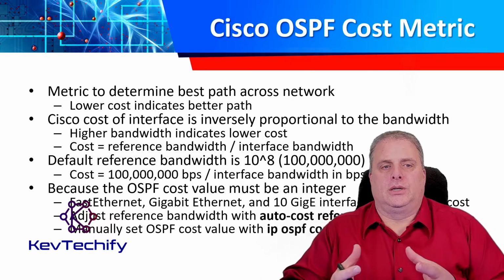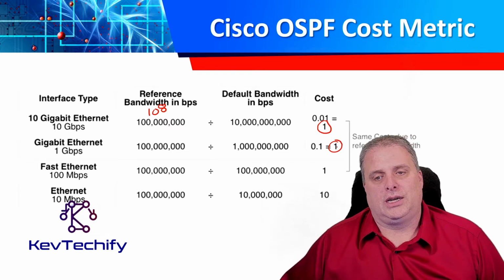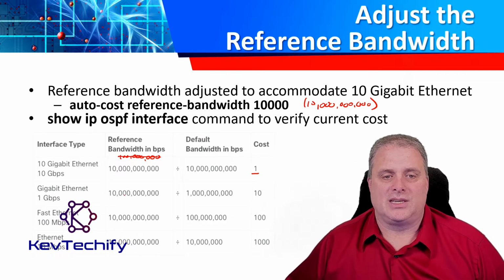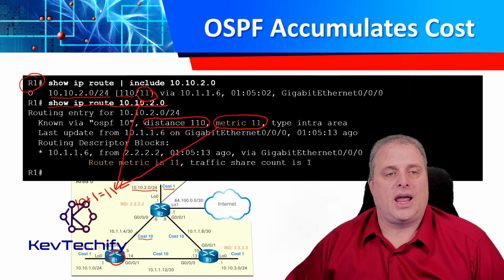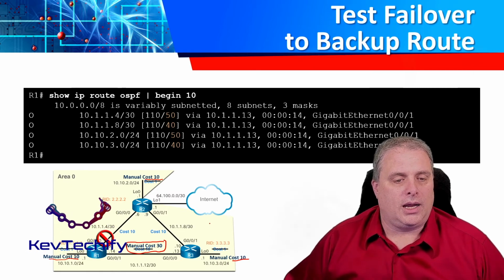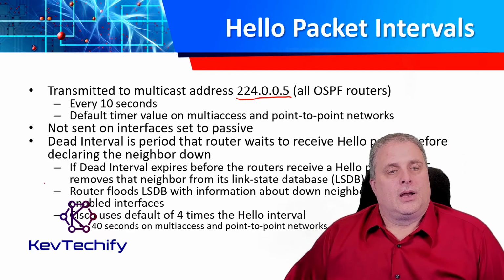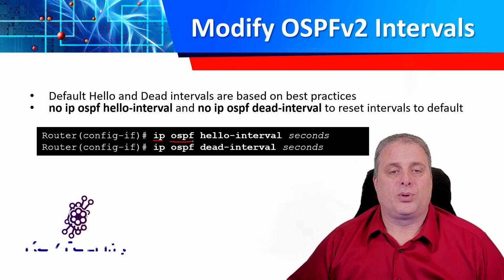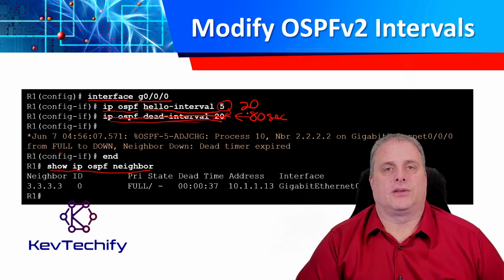Modify Single-Area OSPFv2 - Single-Area OSPFv2 Configuration - ENSA - KevTechify | vid 7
In this episode we are going to look at Modify Single-Area OSPFv2.

We will be discussing Cisco OSPF Cost Metric, Adjust the Reference Bandwidth, OSPF Accumulates Costs, Manually Set OSPF Cost Value, Test Failover to Backup Route, Hello Packet Intervals, Verify Hello and Dead Intervals, and Modify OSPFv2 Intervals.

Episode 2 - Single-Area OSPFv2 Configuration
Part D - Modify Single-Area OSPFv2
Video Number: 7